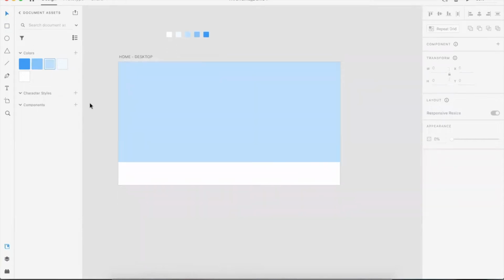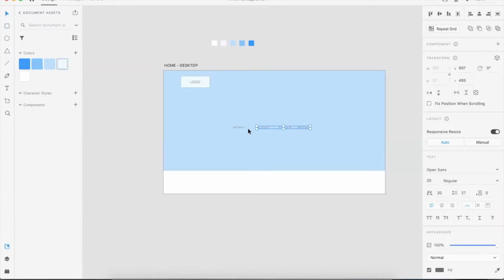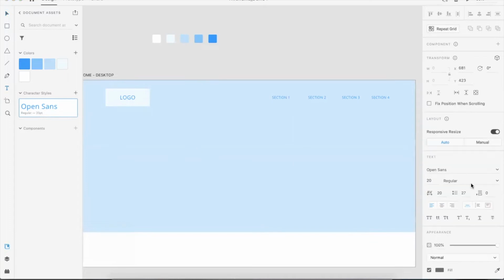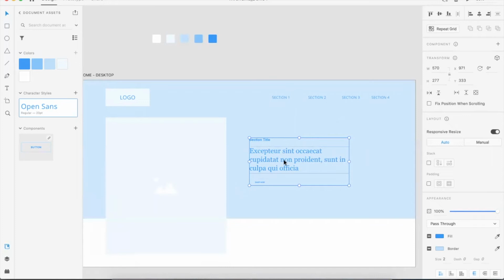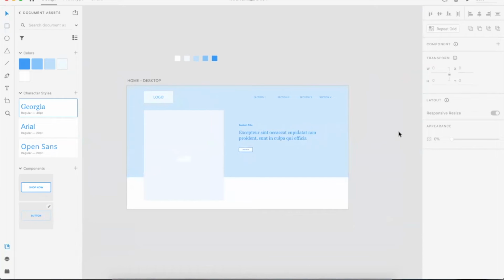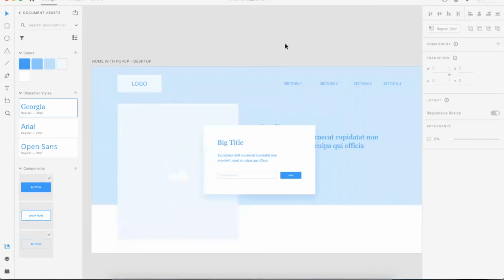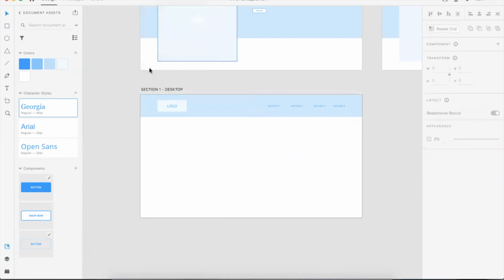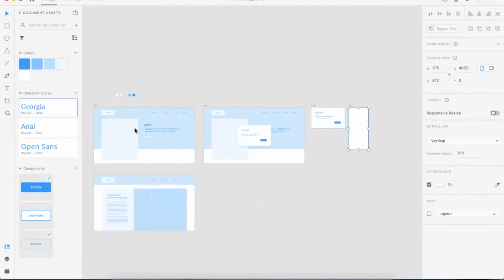XD Demo Part 2